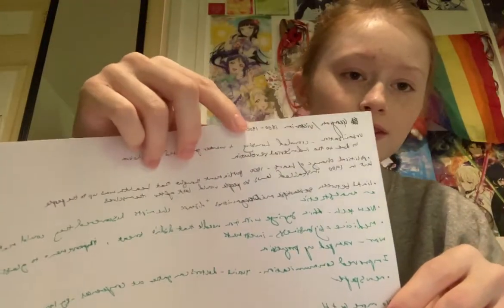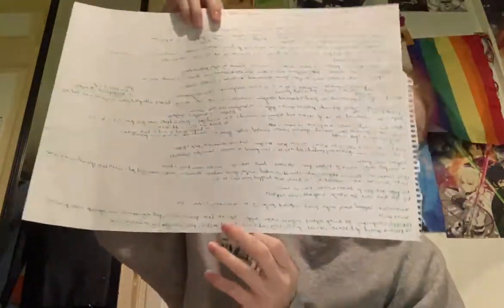1700-1900 (Georgian-Victorian) Recap: Key individuals, dates, discoveries, and change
At this point the population increased from 5 million in the 1700s to 9 Million in 1800s, there was extreme poverty and extreme luxury - due to people getting rich off of factories and rent of people living in housing near the factorise, and extreme poverty due to the low rate in pay. Which contributed to a population boom, because the bigger the family the more children to send off to work- at this point education was not a priority so children were constantly working and they didn’t have many rights, this only changed when we reach Queen Victoria’s reign and when she implemented child labour laws and laws of children attending school till 10 (in 1889, raised to 12 in 1891- you don’t need to know any of this it’s just some fun context that I learnt a while ago).